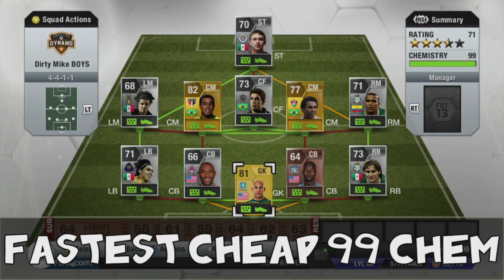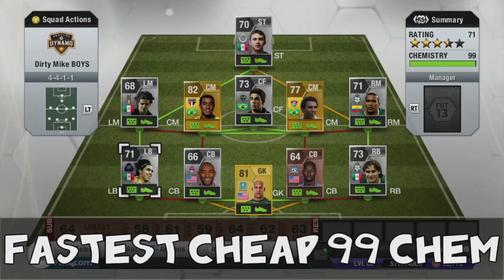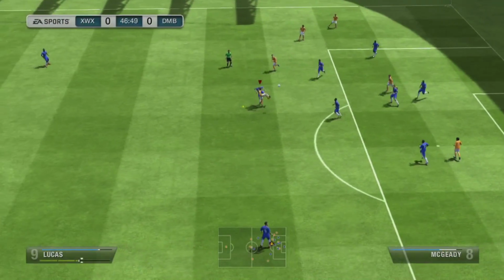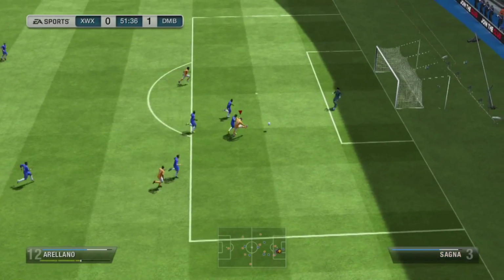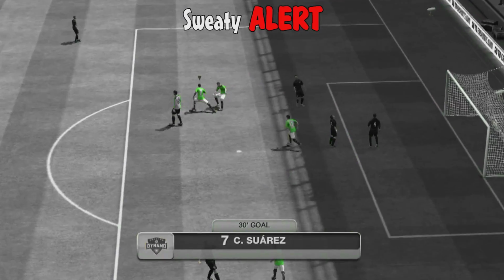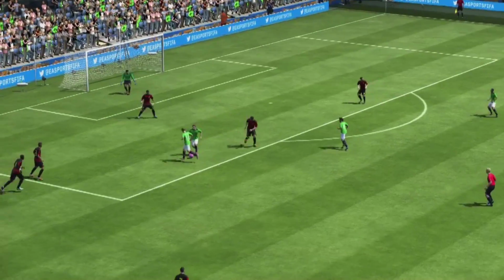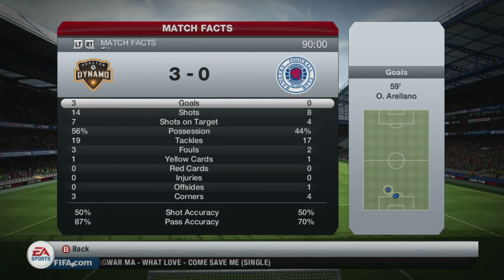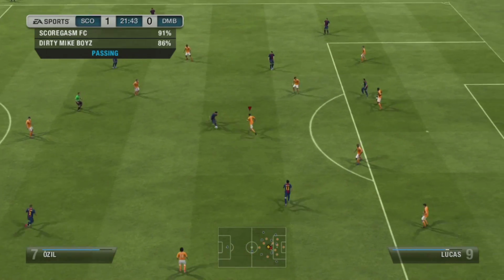THE FASTEST AFFORDABLE HYBRID SQUAD w/ 99 CHEMISTRY | FIFA 13 Ultimate Team Squad Builder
Fastest Hybrid Squad in FIFA 13 Ultimate Team (FUT) - What's the top 2 most important traits in defenders?